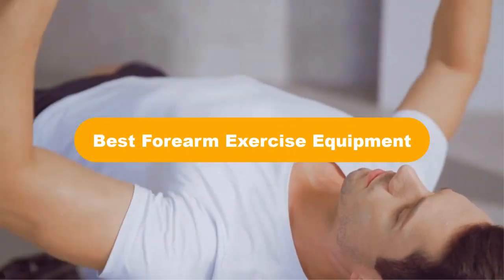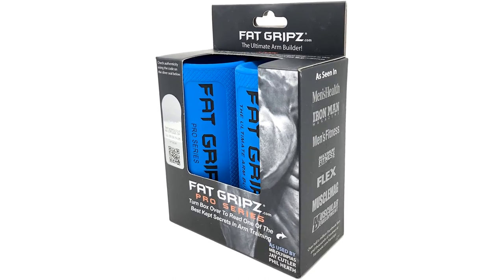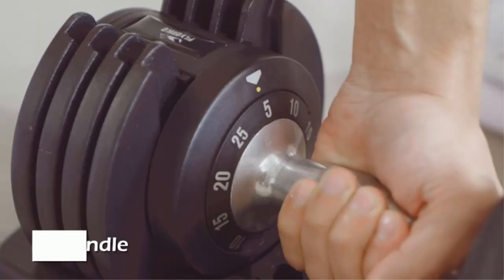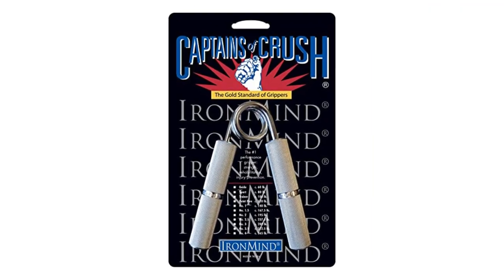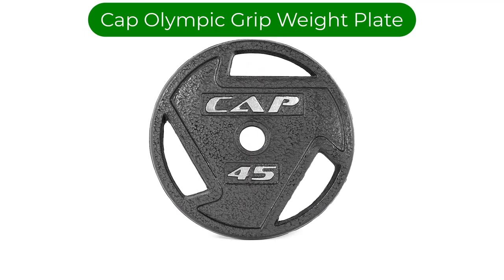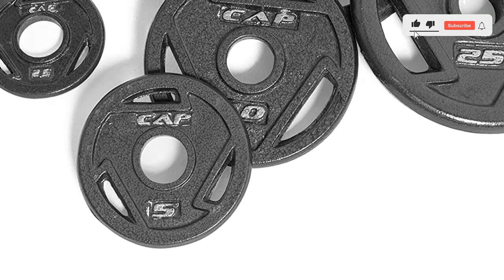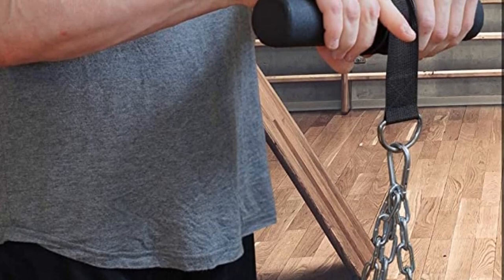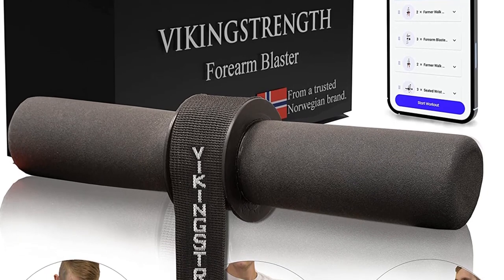🏆 Best Forearm Exercise Equipment In 2023 ✅ Top 5 Tested & Buying Guide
🏆 Best Forearm Exercise Equipment In 2023 ✅ Top 5 Tested & Buying Guide “ad”

📌Product Link📌:

📌 1. Fat Gripz Pro The Simple Proven Way to Get Big Biceps & Forearms Fast.
📌 Best Prices      :

📌 2. FLYBIRD Adjustable Dumbbell 25/55lb Single Dumbbell for Men and Women.
📌 Best Prices      :

📌 3. IronMind Captains of Crush (COC) Hand Gripper.
📌 Best Prices      :

📌 4. Cap Olympic Grip Weight Plate Collection.
📌 Best Prices      :

📌 5. Vikingstrength Forearm Blaster Fat Thick Grips Forearm strength excercise.
📌 Best Prices      :

Welcome to Our Upview Channel. Today, We are going to show some of the Best Forearm Exercise Equipment that are best sold and reviewed in the last couple of months on amazon.

🏆 Forearm Muscles? Build them Using FW 2030 Wrist Curl Machine by Into Wellness/Realleader USA 🤩
✅ Wrist - Forearm Workout
🏆 Best Grip Power Wrist Forearm Workout Hand Exerciser Gym 🤩

Products Description:
Number 1.
Our best pick is Fat Gripz Pro Forearms Fast. These are very simple products but that’s not to say they aren’t effective. There are countless alternatives that serve the same function but to our knowledge, this was the original (or at least, one of the first to really promote this concept).
Number 2.
Our 2nd best pick is FLYBIRD Adjustable Dumbbell. Similar to barbell plates, some of the best forearm exercises don’t need specialist equipment… In fact, sometimes the most basic equipment like dumbbells will get the job done.
Number 3.
Our 3rd best pick is IronMind Captains of Crush Hand Gripper. This is perhaps the most common and popular forearm exercise tool and this is the GOAT of the category.
Number 4.
Our 4th best pick is Cap Olympic Grip Weight Plate. Instead of buying dedicated “forearm training equipment” you can actually create a really effective forearm workout just with some barbell plates. Barbell plate pinches, in particular, will really test your grip and forearm strength.
Number 5.
Our 5th best pick is Vikingstrength Forearm Blaster. The wrist roller has become a popular way to strengthen the forearm. Similar to hand grip trainers (we’ll come to those shortly), the quality of wrist rollers varies quite a lot, and cheaper ones tend to be designed for quite lightweight. You can also make wrist rollers at home using a piece of wood and rope. Generally speaking, we’ve found that more expensive wrist rollers tend to accommodate more weight so if you are quite strong, you’re better off getting one that can handle the heavier weights.